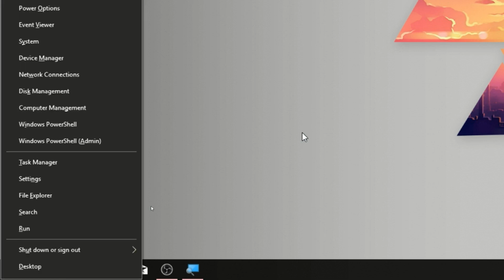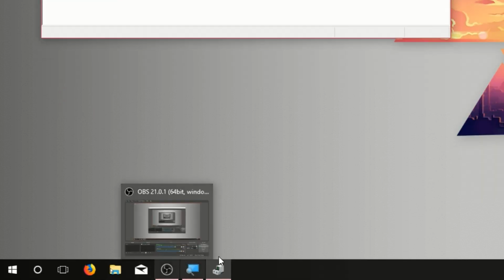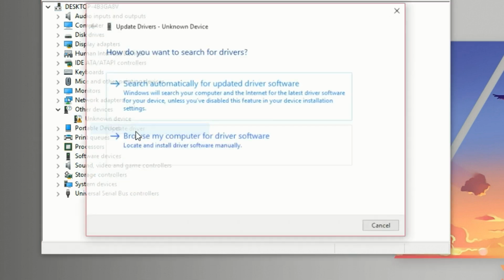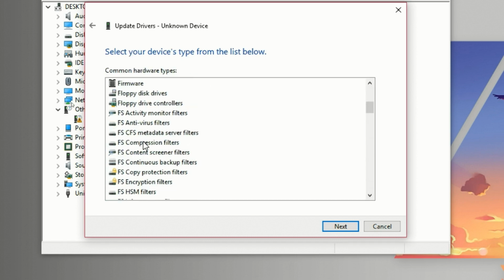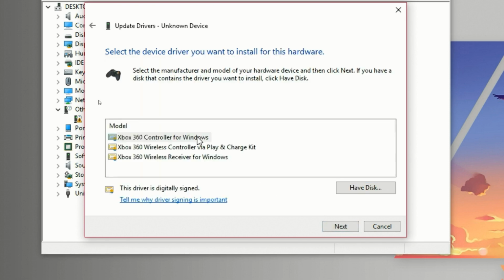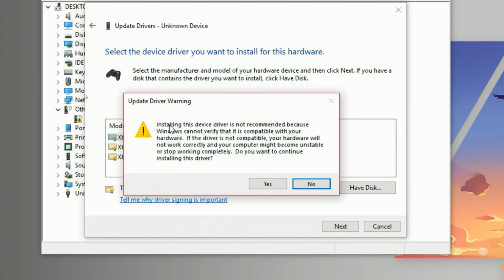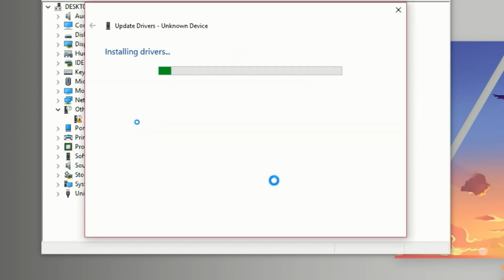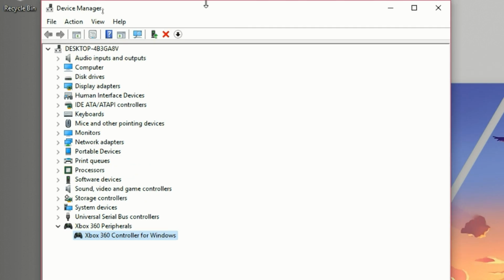How To Install Drivers for PowerA/ProEX XBox 360 Controller in Windows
This is my first vid; sort of a test vid. I had to do a bit of troubleshooting, so I thought I'd share the solution to that troubleshooting just in case someone needed it.